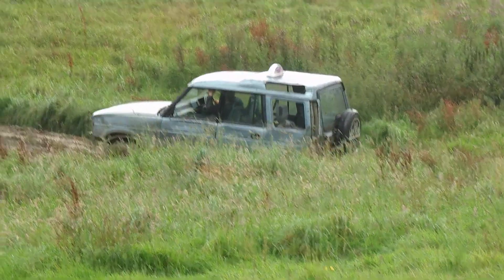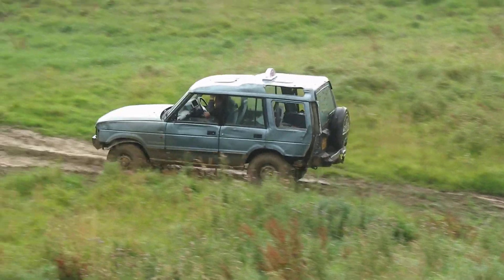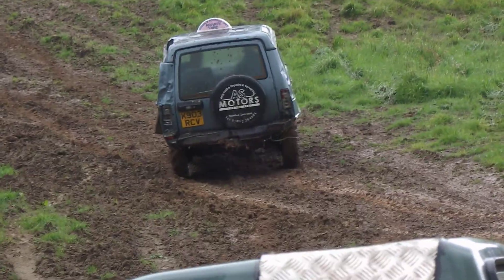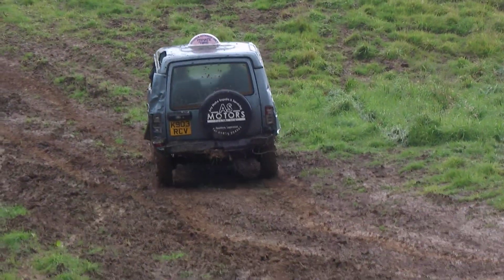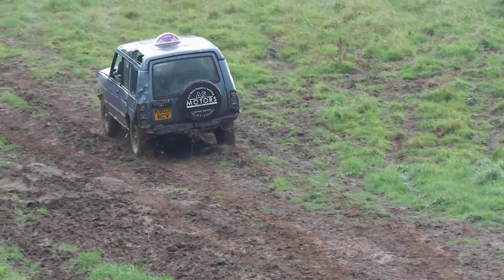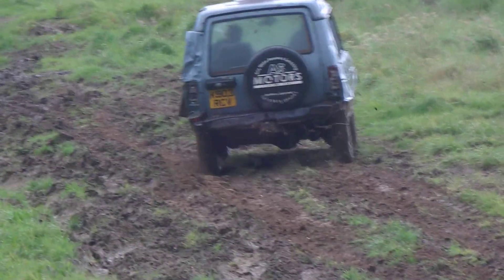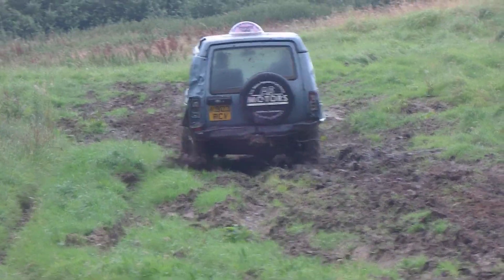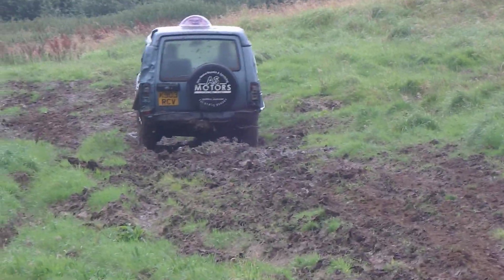Disco heading up Dundry - Bristol 4x4 club at Dundry 5/8/2012